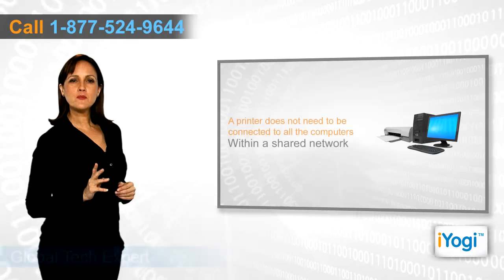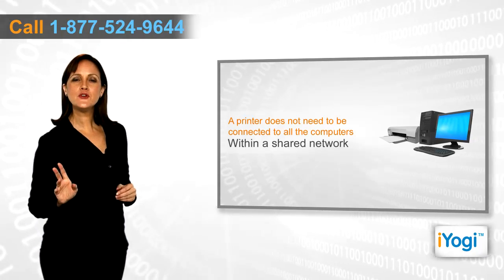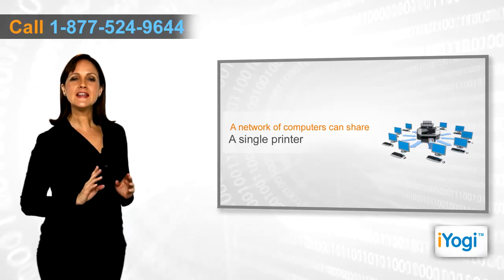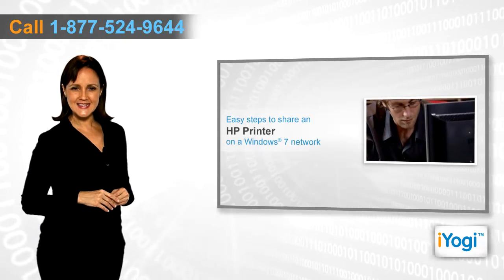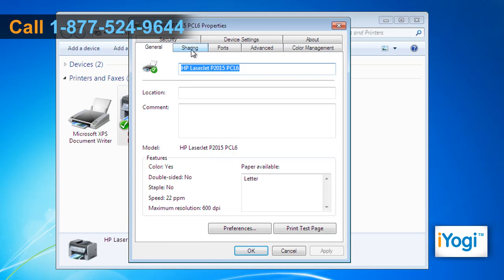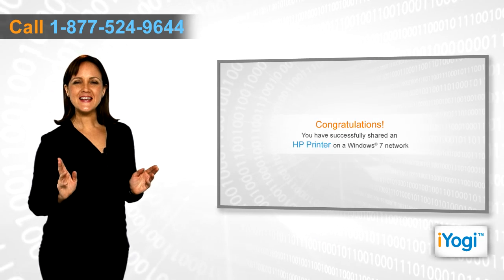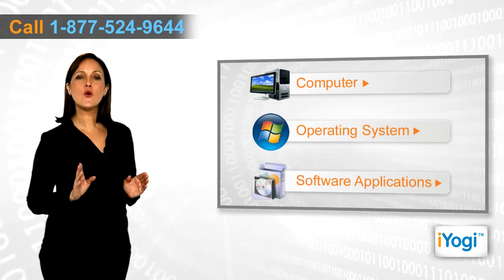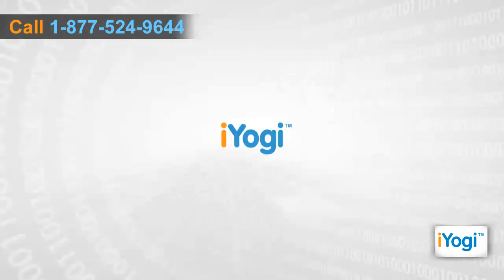How to share HP printer on Windows® 7 network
Are you looking for steps to connect HP printer on your Windows® 7-based computer network?